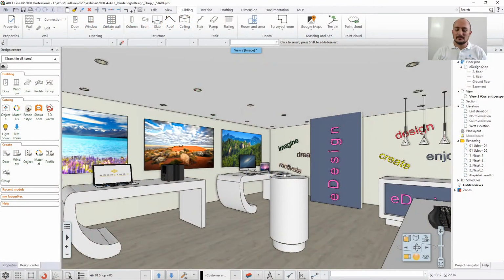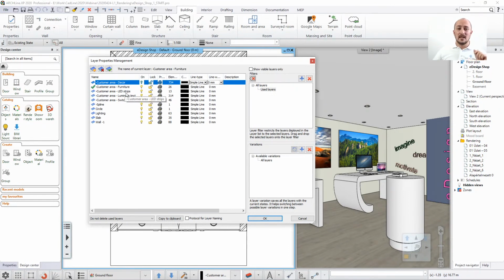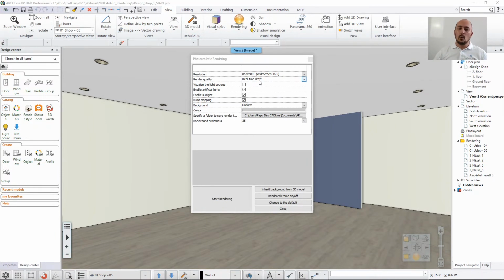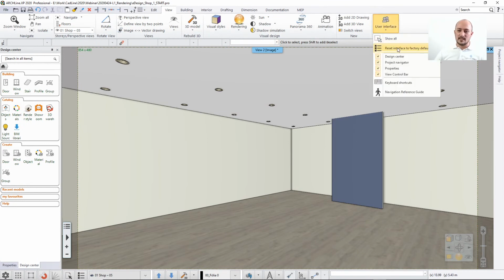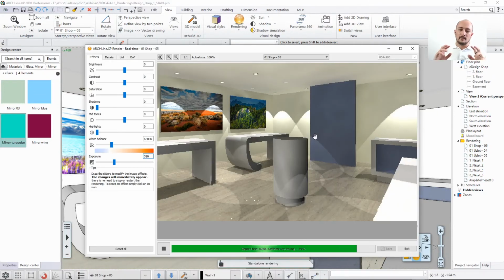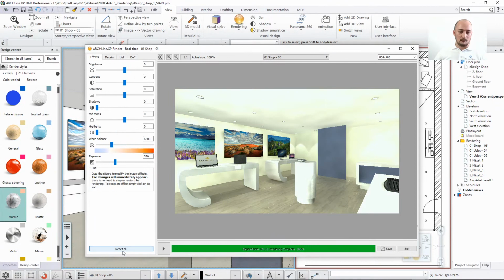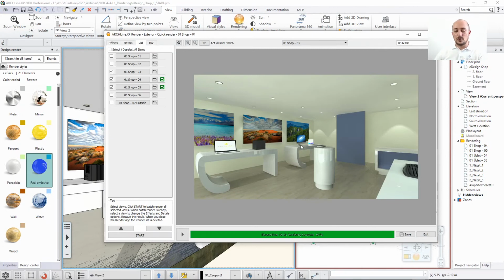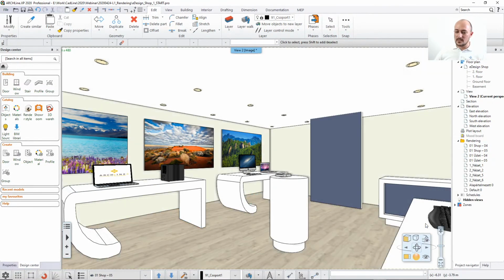Rendering - ARCHLine.XP Preliminary Interior Design Course 7